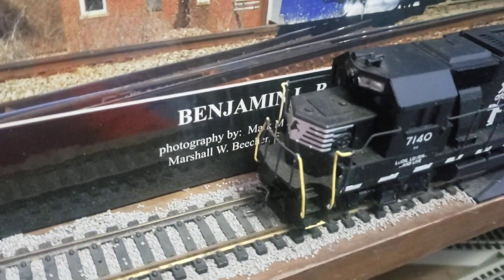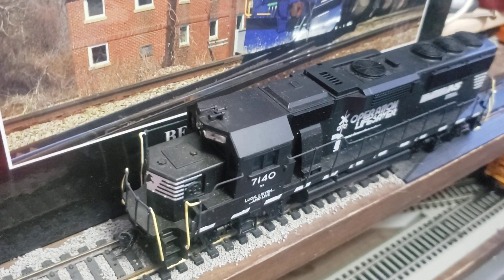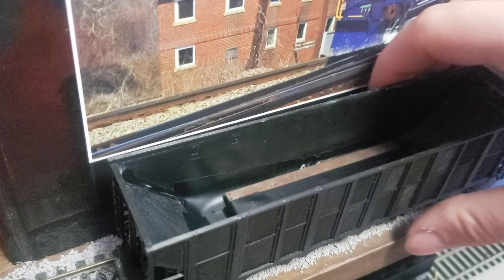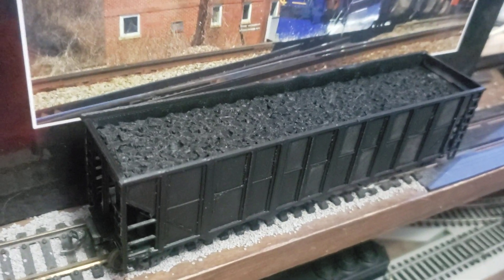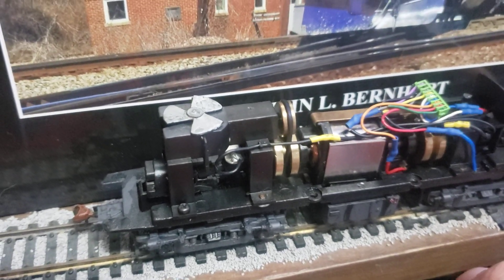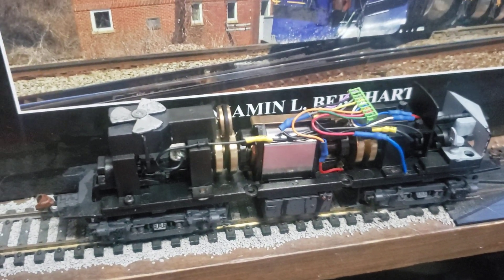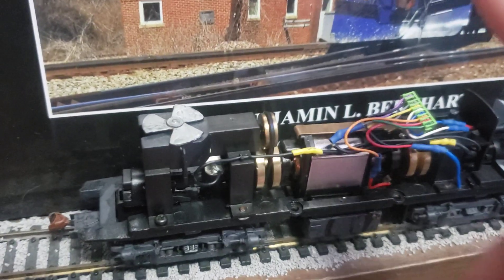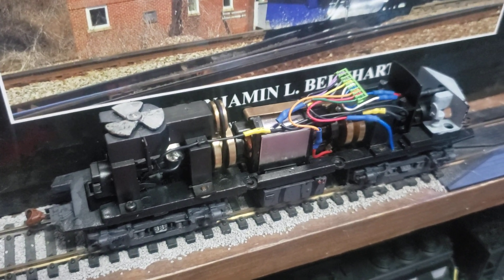VD21: model train updates 4/16/2023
in this video you will see progress on a gp60, 3D printed hopper, and alco fa2.